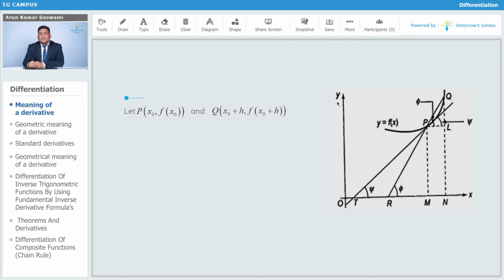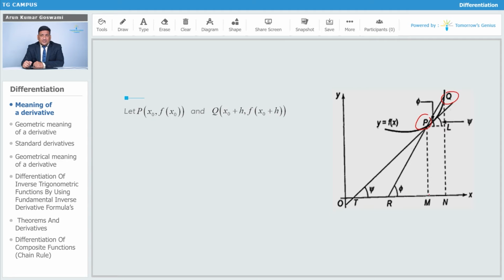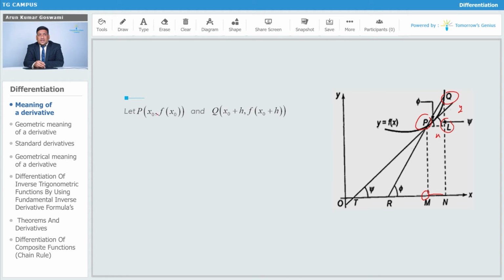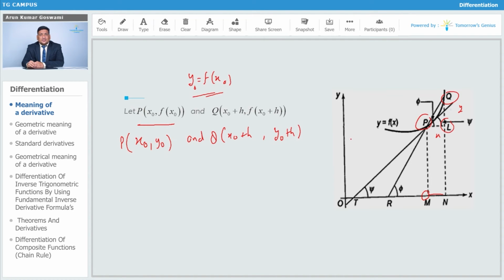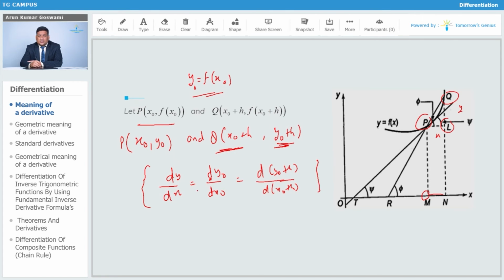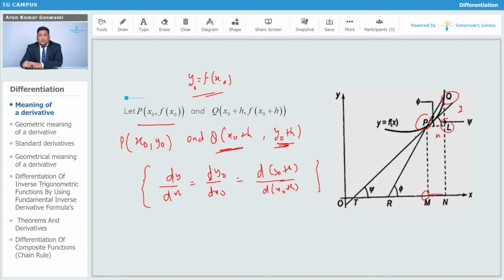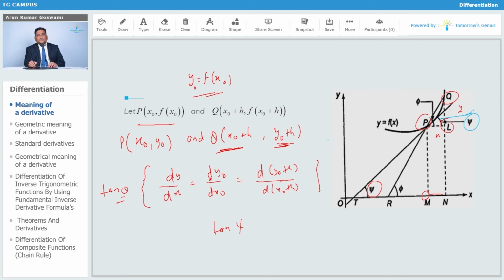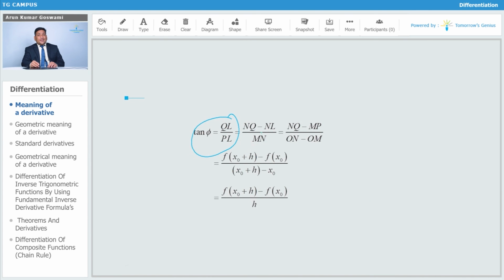Differentiation from First Principle | JEE | Mathematics - TG Campus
In this video clip, you will learn about the differentiation from first principle with graphical representation. Learn more about Differentiation with TG Campus. Let us make learning fun & create Tomorrow's Geniuses today with the best Faculties.